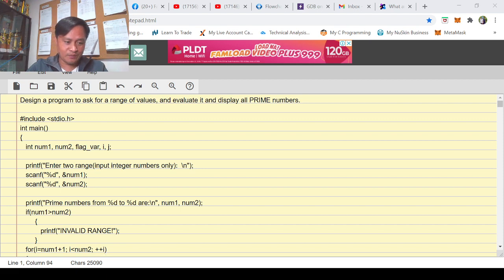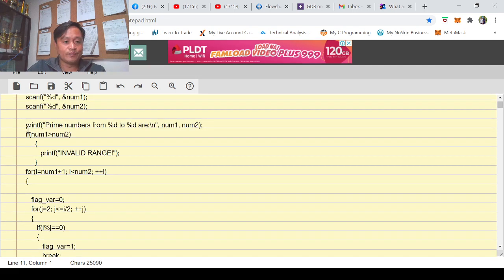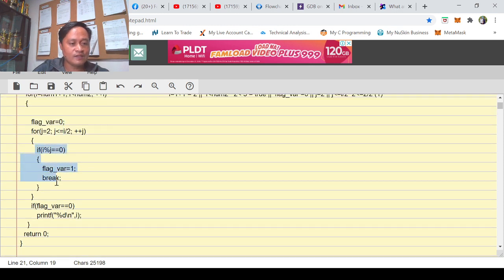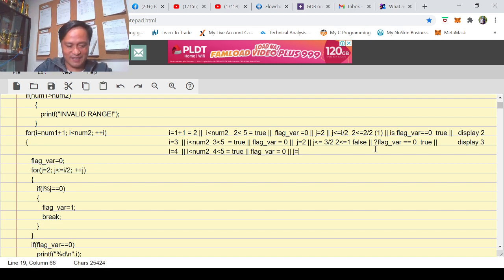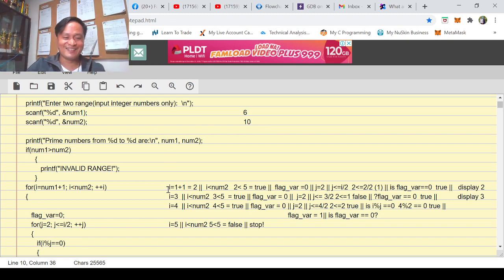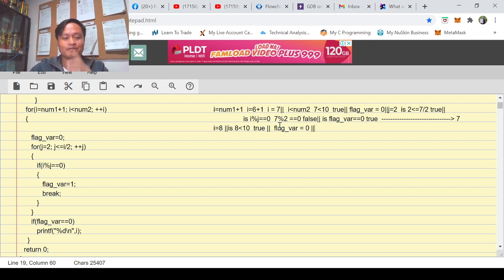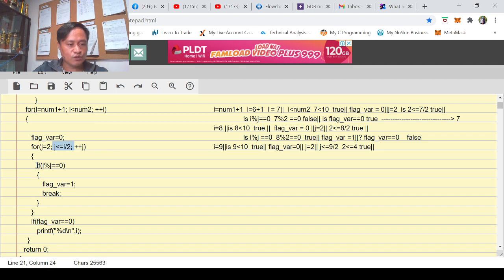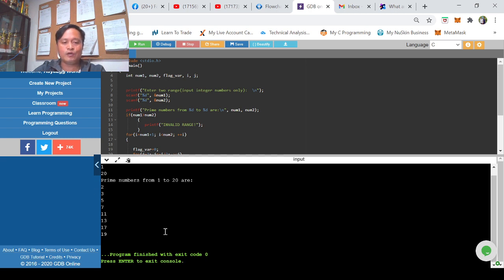C Programming - PRIME NUMBERS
This video discusses about an algorithm when you are to evaluate and display PRIME NUMBERS on a certain range of values.  A little technical but the discussion is very clear and is good for C beginners.